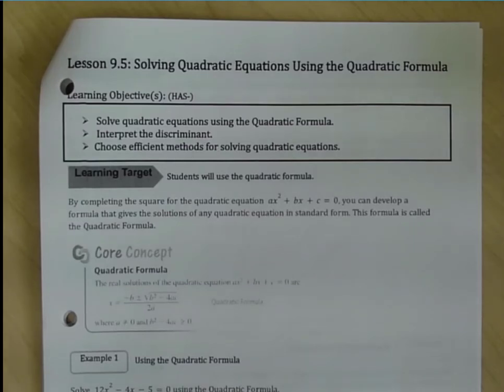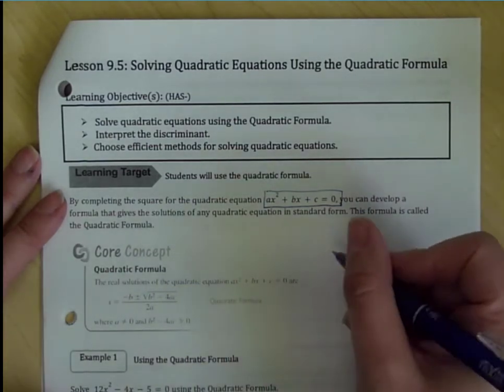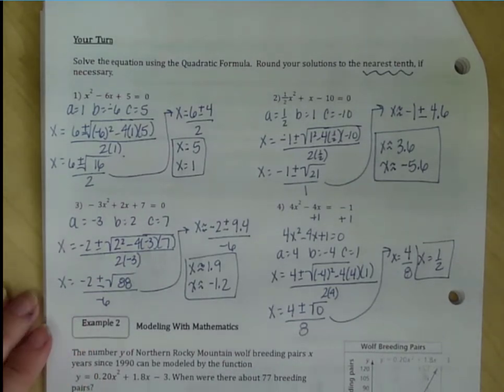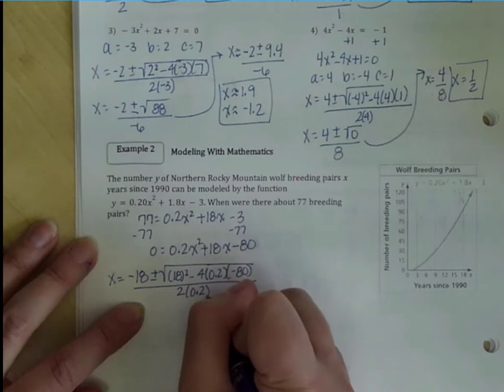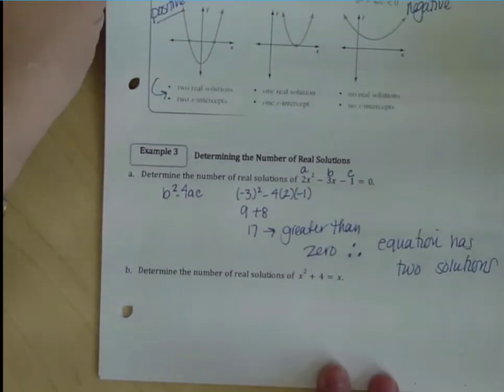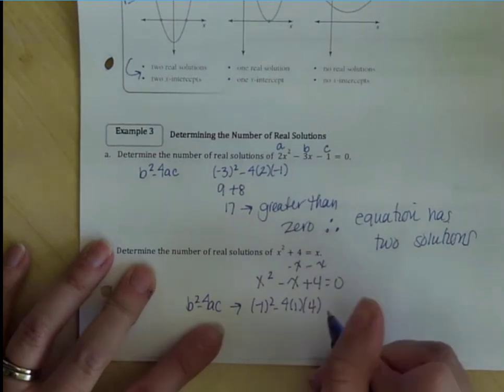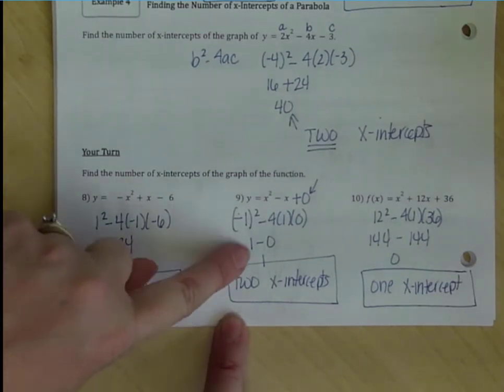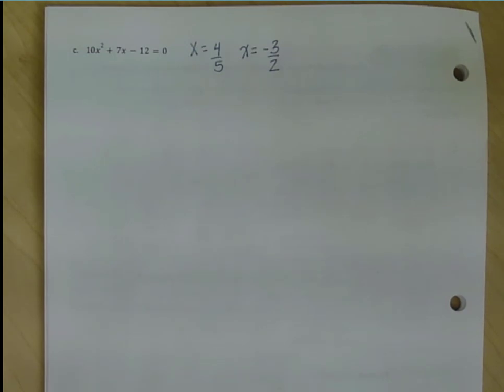9.5 Solving Quadratic Equations Using the Quadratic Formula